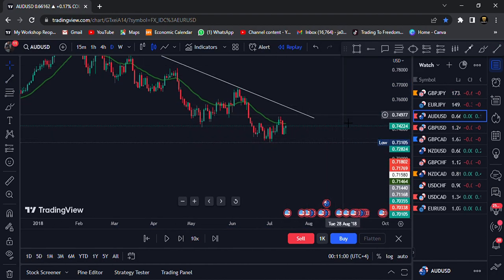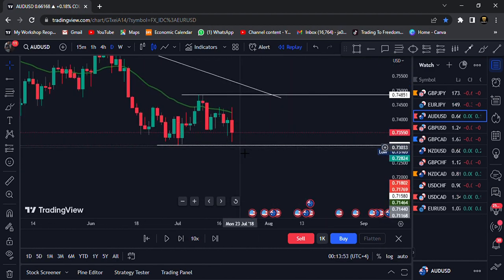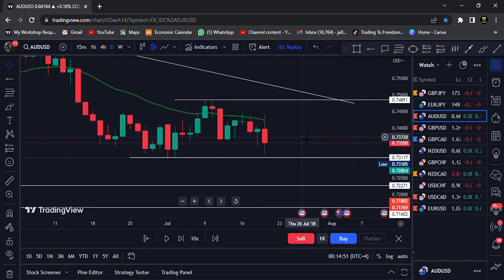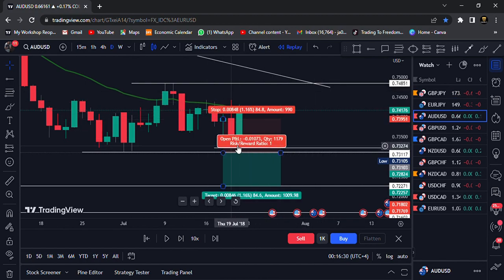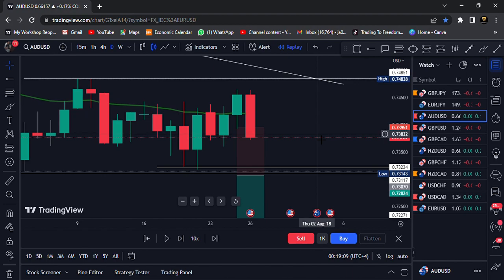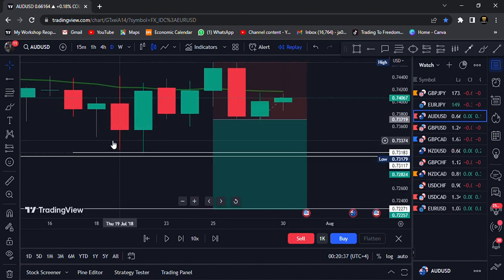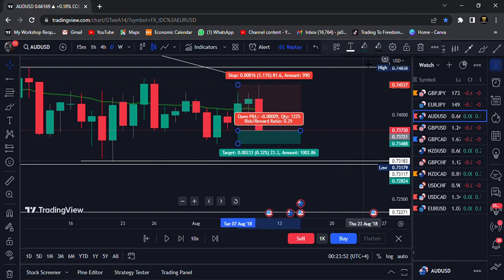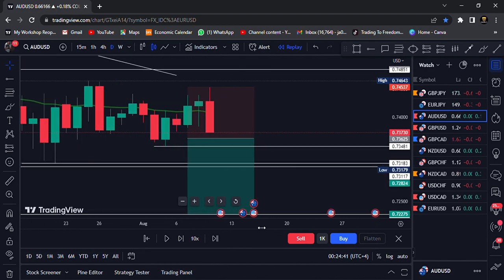back testing and trading audusd Part 9